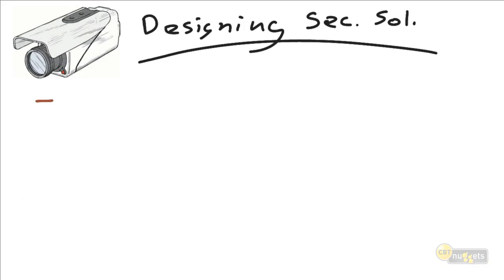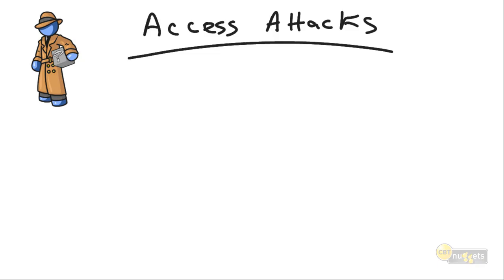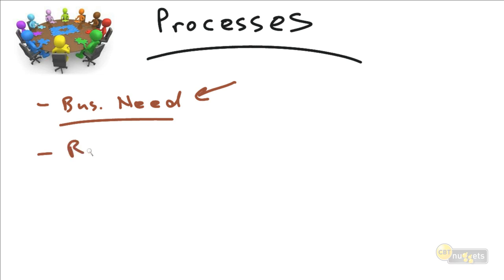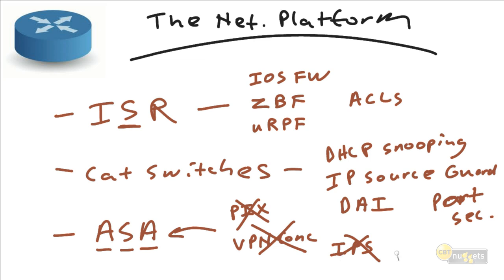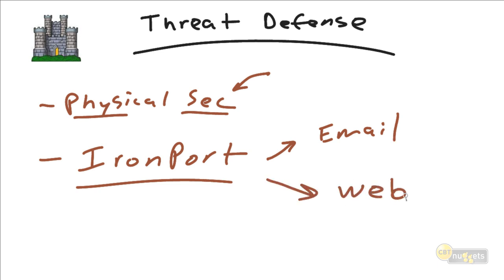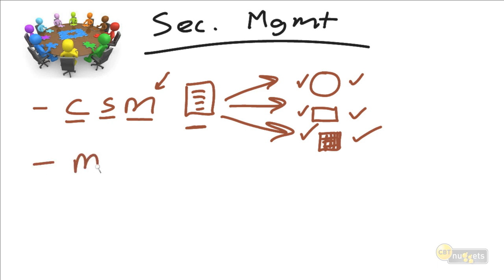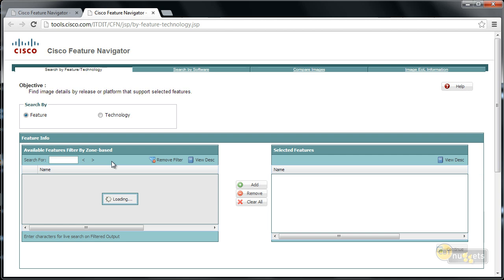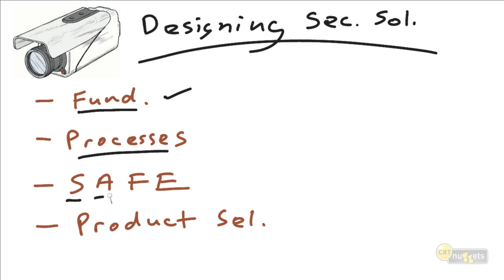13 Designing Security Solutions